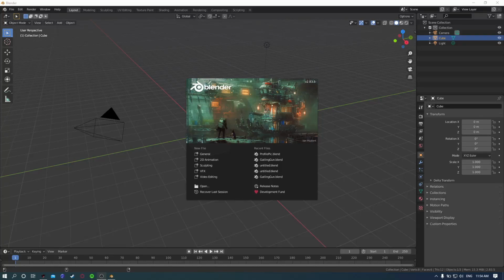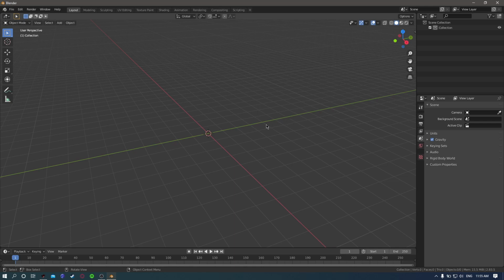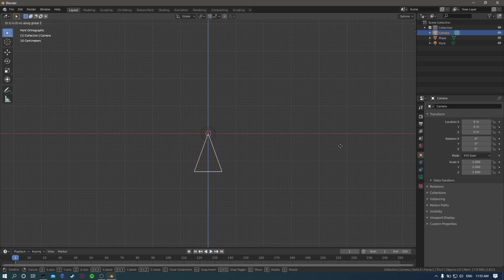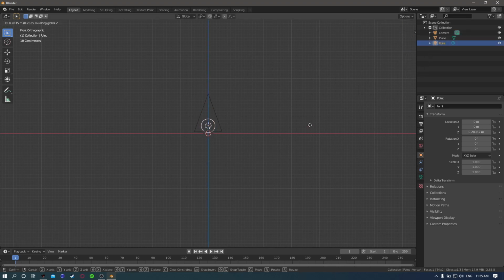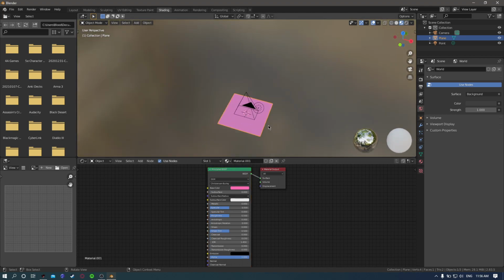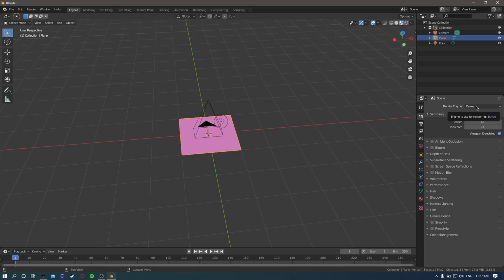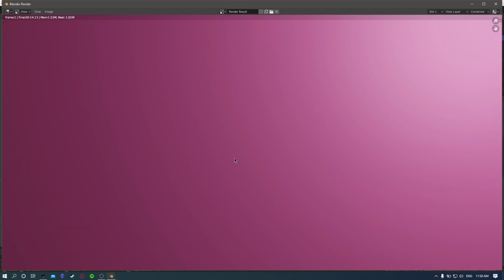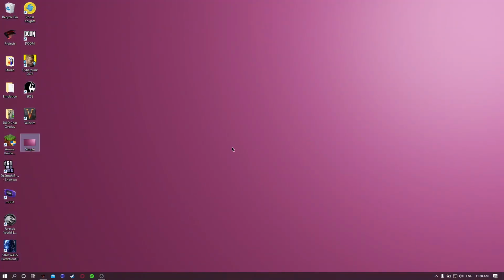Gradient Background Tutorial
Quick easy walkthrough on how to make a simple clean gradient background. Any typos? sssshhhhhhhh I cant spell.